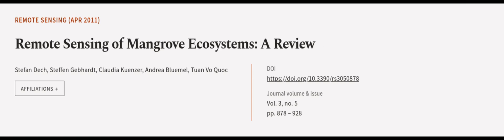Remote Sensing of Mangrove Ecosystems: A Review | RTCL.TV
### Keywords ###

### Article Attribution ###
Title: Remote Sensing of Mangrove Ecosystems: A Review
Authors: Stefan Dech, Steffen Gebhardt, Claudia Kuenzer, Andrea Bluemel ,and Tuan Vo Quoc

### Video Timestamps ###
0:00:00 - Summary
0:01:09 - Title
0:01:14 - Outro
0:01:19 - End